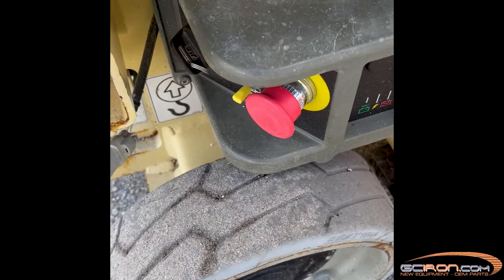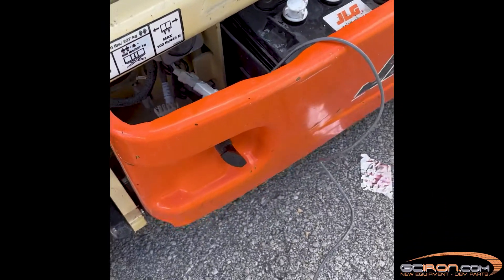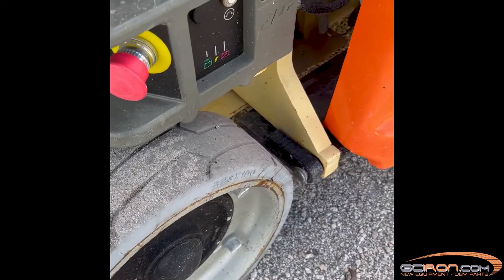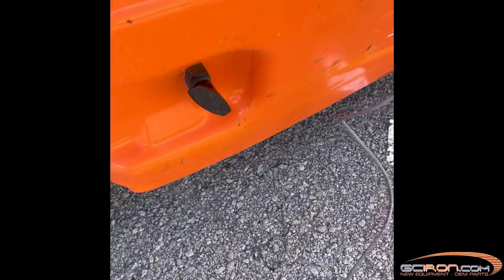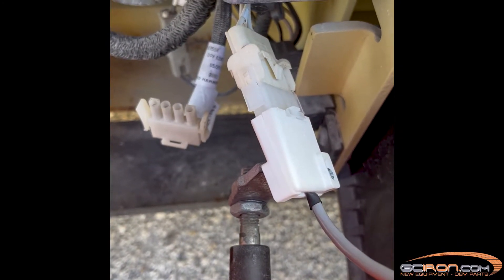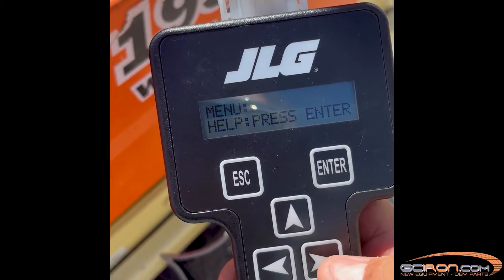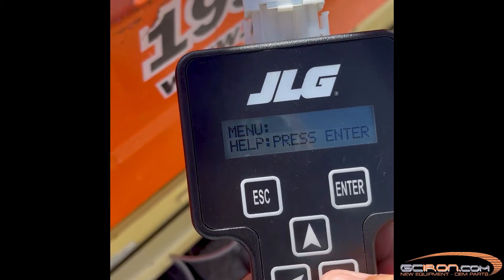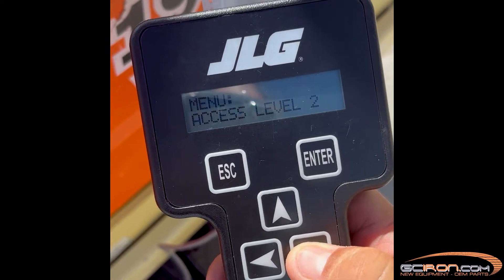JLG Drive Motor Electrical Evaluation Tutorial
Today we are going to showing you how to perform a Drive Motor Electrical Evaluation on a JLG electric scissor lift